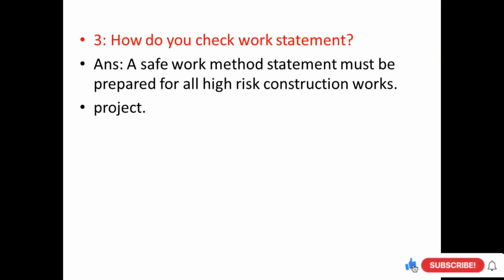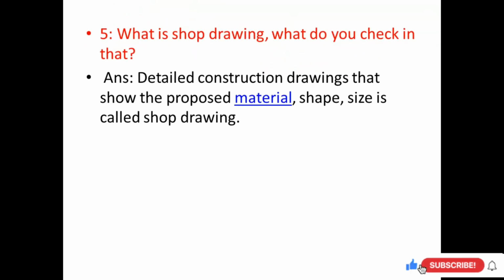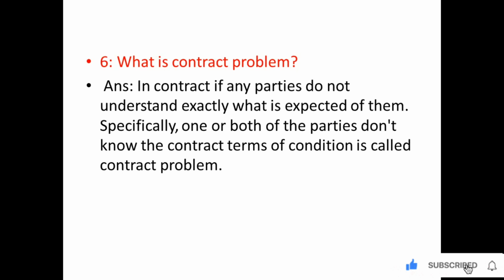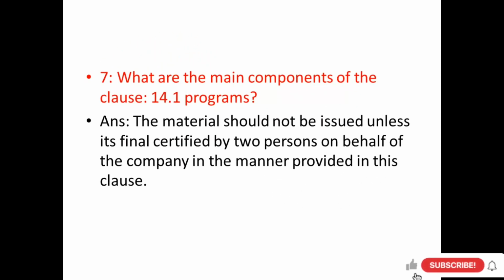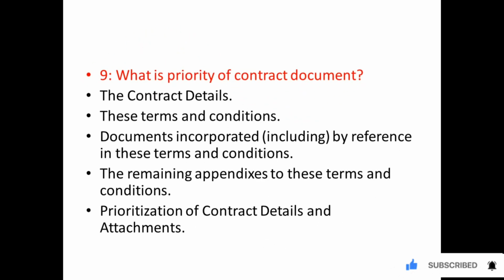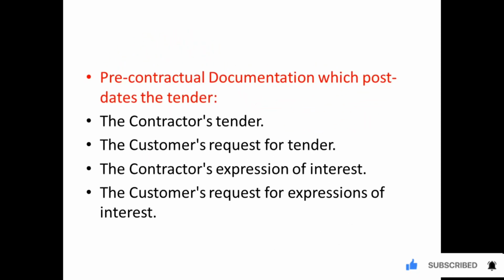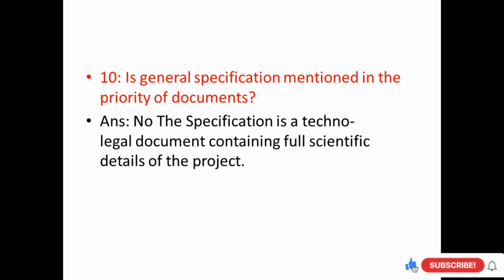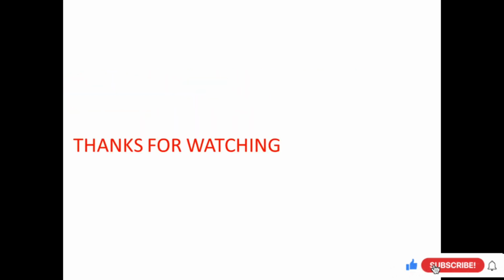Most Repeated Questions & Answers Part-I in Test of KPPSC,PPSC,NTS,PTS For Civil Engineers by CET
Important Question Answers for Every Civil Engineers// Must Asked Questions in Every Interview
 100 important question answers for every civil engineers
 site engineering basic knowledge
 l&t interview civil engineering
 civil interview questions
 civil engineering
 basic civil engineering interview questions